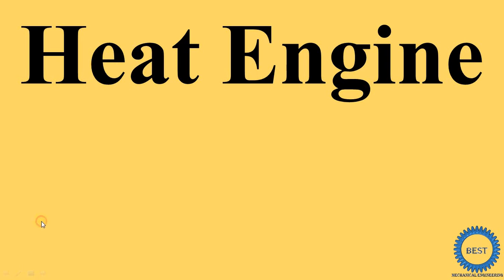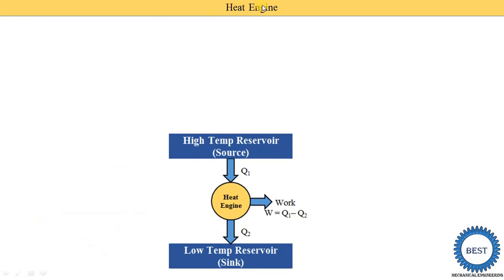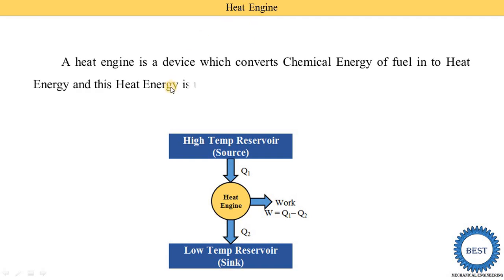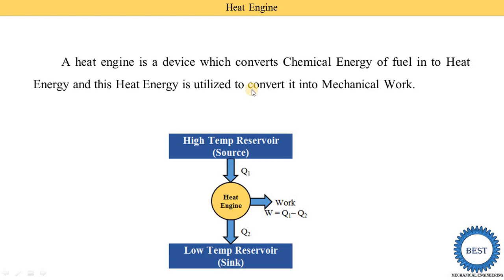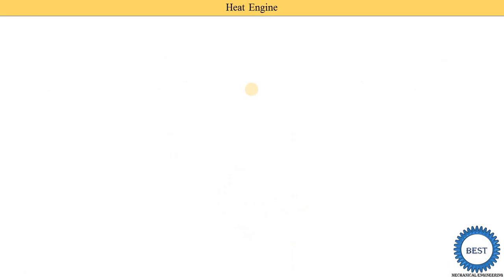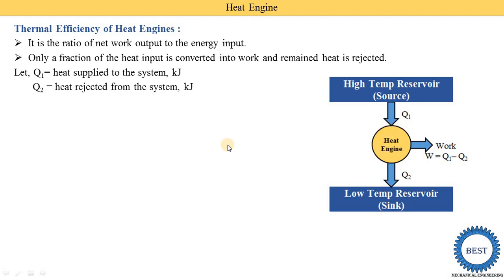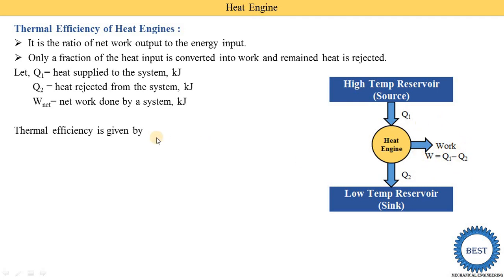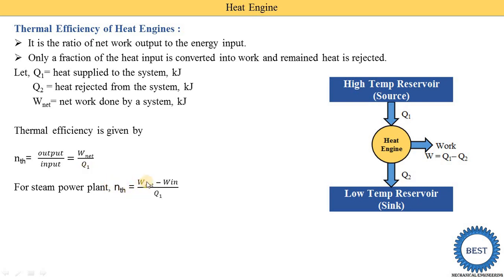Heat Engine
In this video, I explained Heat Engine.
What is heat engine?
Characteristic of heat engine.
Example of heat engine
Thermal Efficiency of Heat Engine.

Chapter: First Law of Thermodynamics

Chapter: Refrigeration Cycles